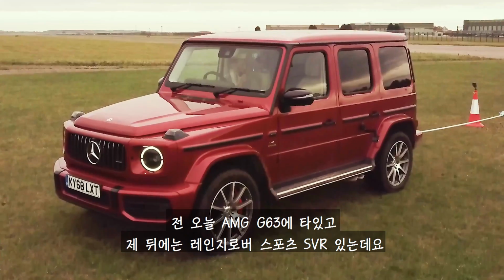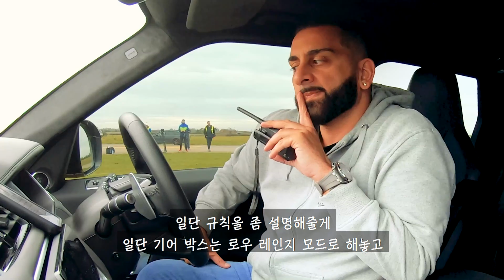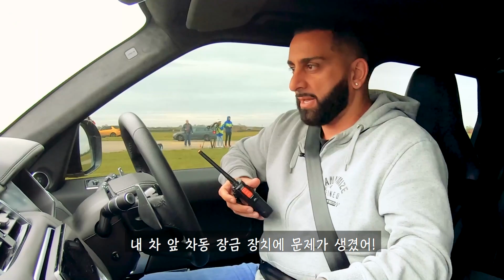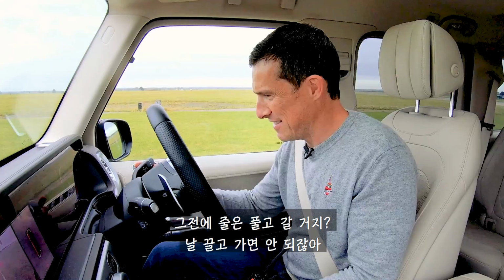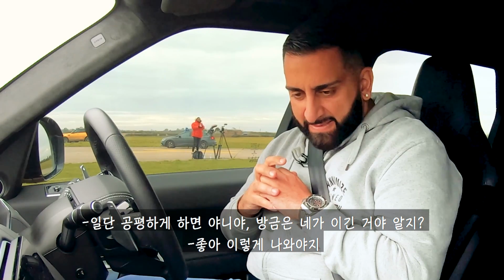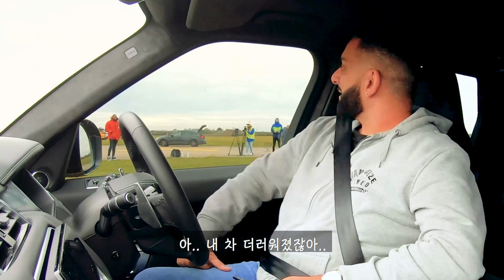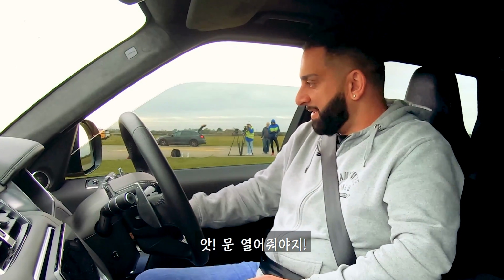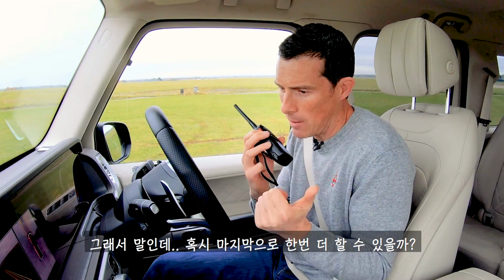G63 AMG vs 레인지로버 스포츠 SVR: 줄다리기 - 맷 vs 야니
카와우 줄다리기를 하로 야니가 돌아왔습니다! 오늘 야니가 소유하고 있는 레인지로버 스포츠 SVR을 타고, 맷의 롱 텀 리스인 벤츠 AMG G63과 대결하는데요, 서류상으로 봤을 때는, 4.0 V8, 585마력 2560키로 무게가 레인지로버 5.0 V8, 575마력 2377키로와 막상막하 일 것 같은데요, 과연 이번 대결에는 승리자는 누구일까요? 같이 알아보시죠!